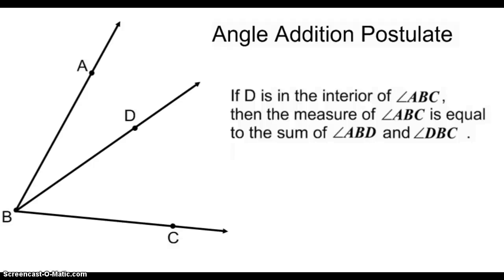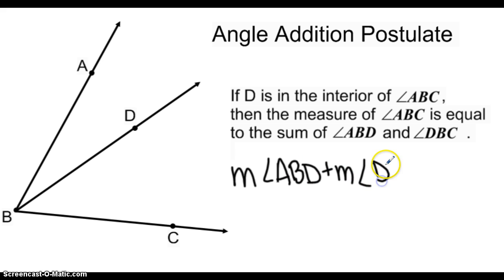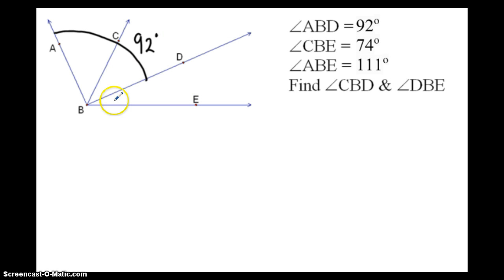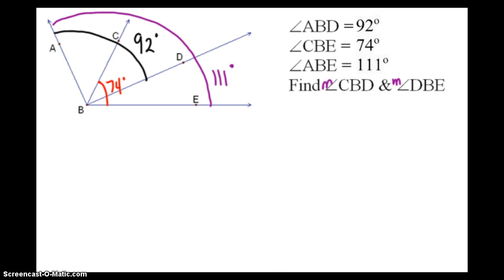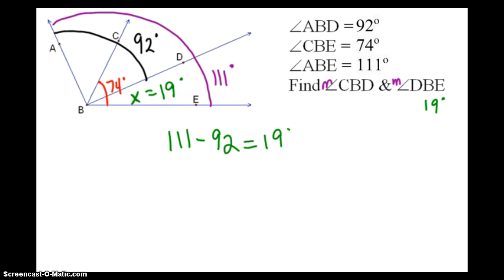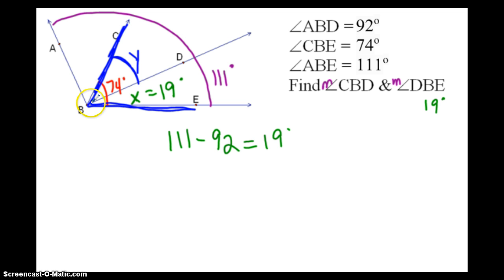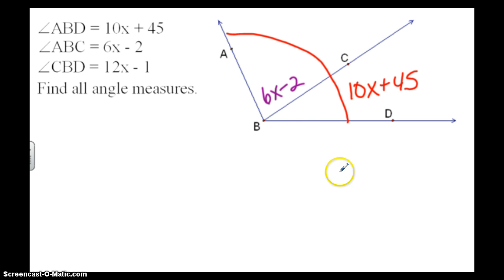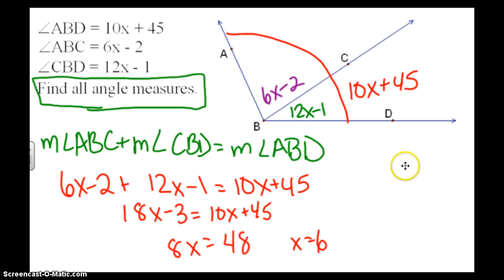Angle Addition Postulate